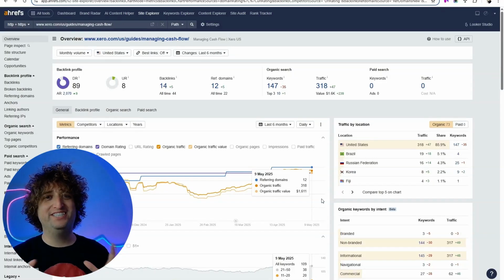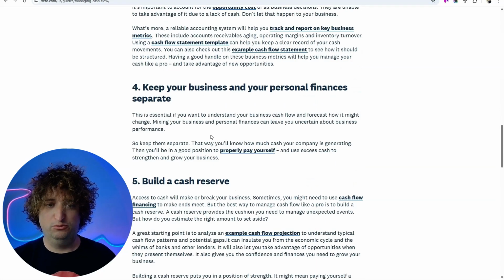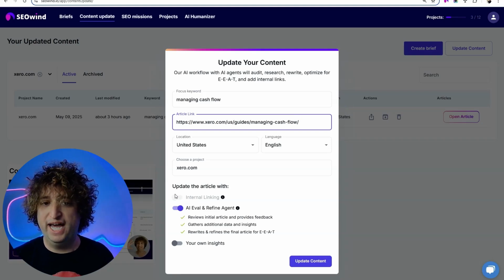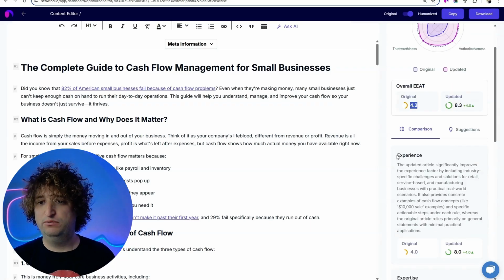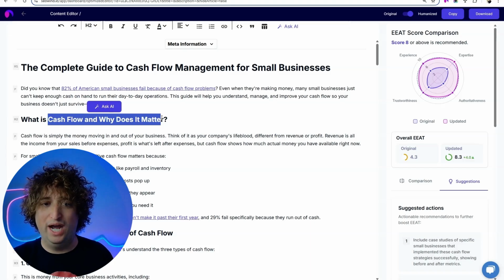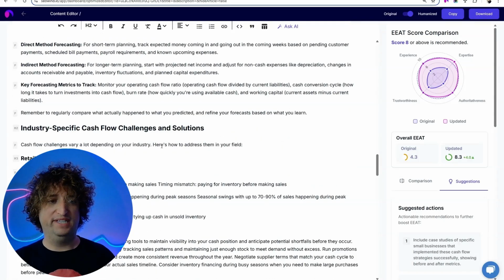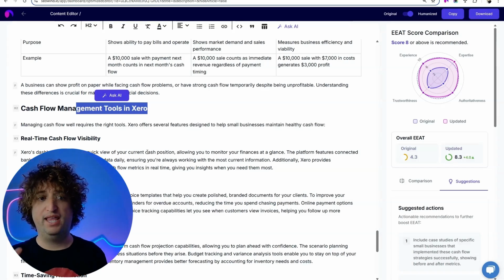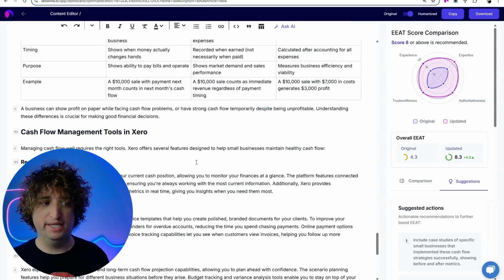How to update content with AI agents - Xero case study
In this video, I walk you through the real example how you can do content update using SEOwind tool. I base it on Xero.com’s Managing Cash Flow article. I found a page sitting in “striking distance” on Google, ranking #7 for a high-volume keyword, and show how a smart content update can push it higher and drive serious traffic.

⚡ What you'll learn:
- How to find underperforming content worth updating
- Exactly how I used SEOwind’s AI tools to upgrade the article
- Real before-and-after EEAT scores (+4 points!)
- What content changes made the biggest impact
- How to integrate your product into content naturally

This is fast, actionable SEO. No fluff. If you’re sitting on decent content that just needs a boost, this is your blueprint.